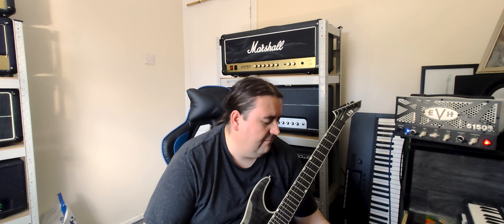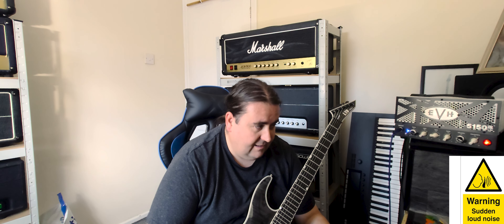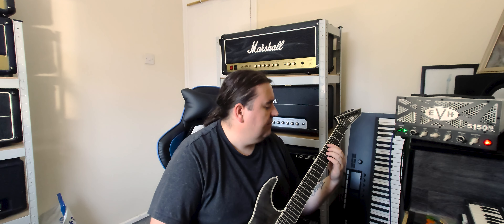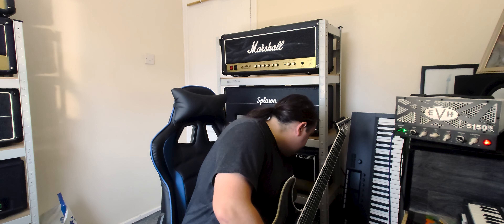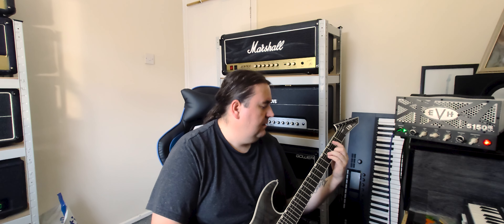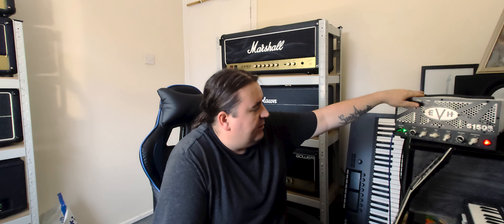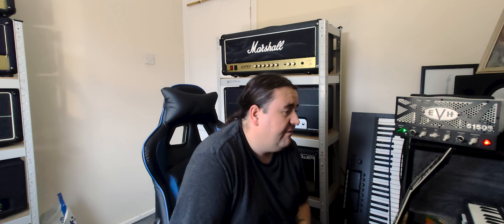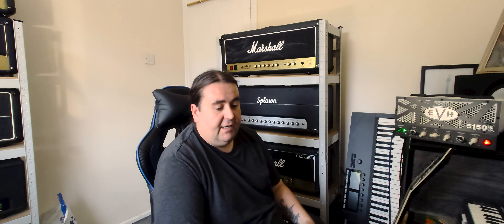Evh 5150iii lbx mk2 part 3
The final part of looking at my friend's evh 5150iii lbx & I have to say for the size & price you can get these at it's a great option. It does what it's supposed to & it does it well. Hope you like the video and as always do what makes you happy.